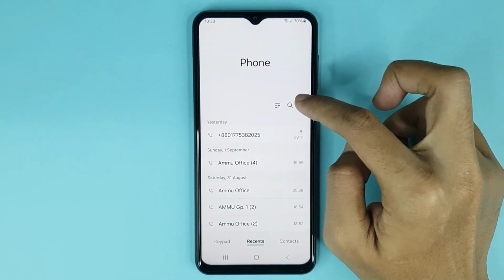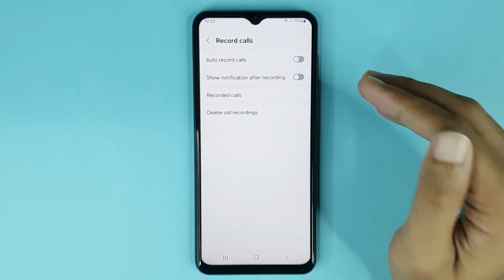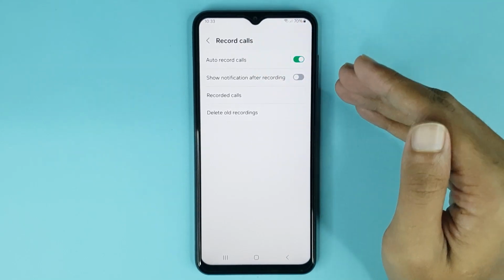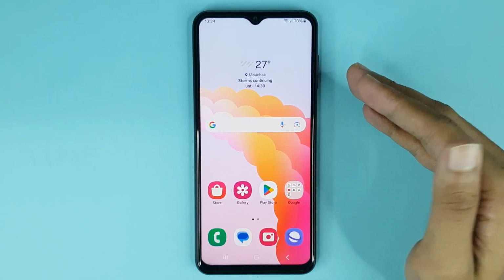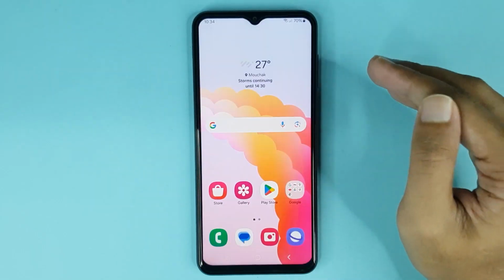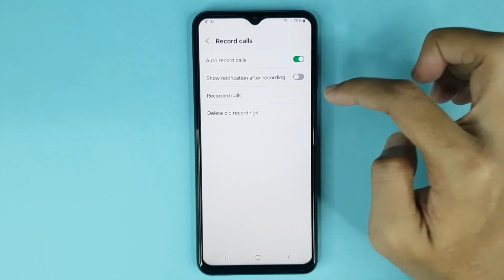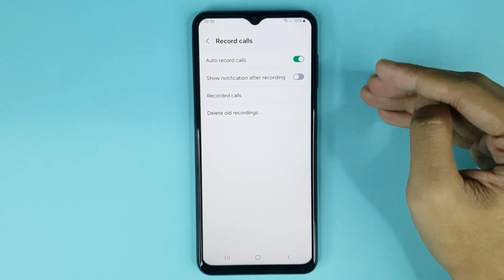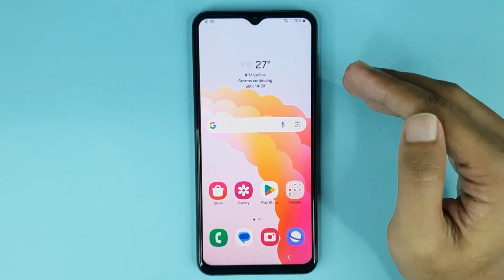How to Record Phone Conversation on Android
A quick guide to record phone conversation in your Android phone.